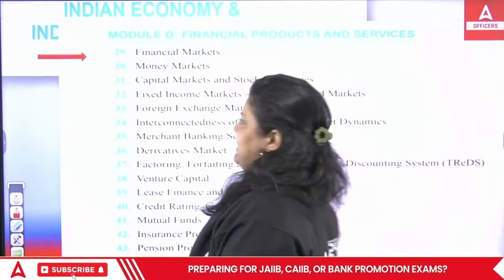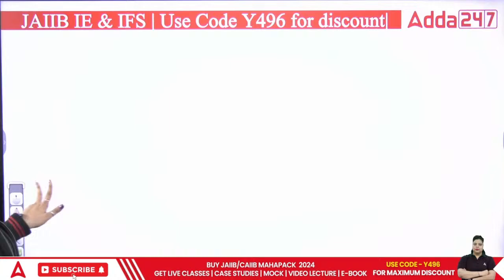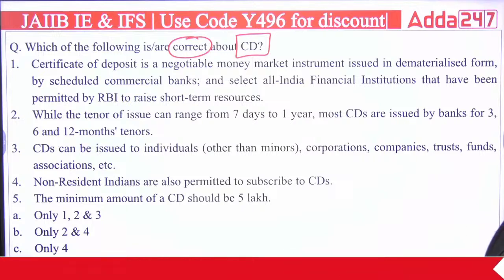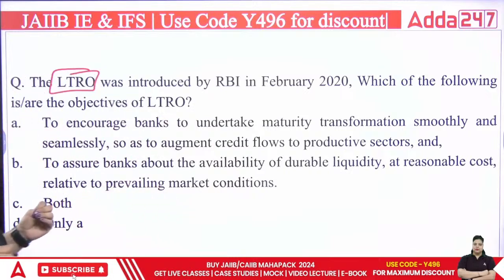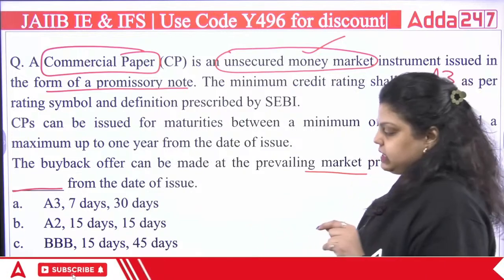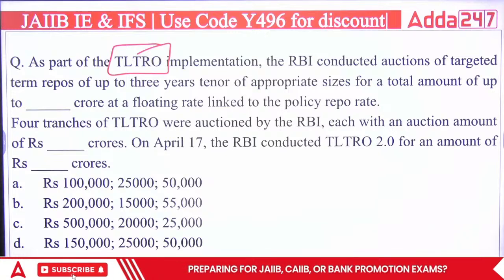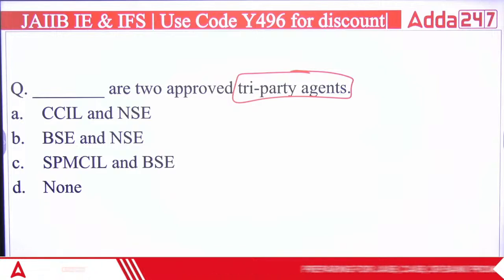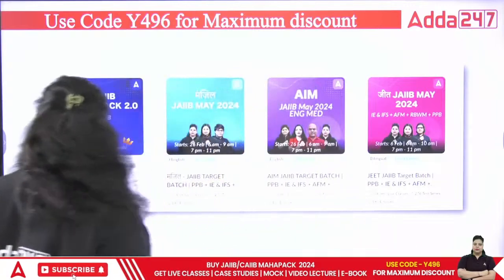JAIIB May 2024 | IE and IFS | Macmillan Most Important Questions | English Medium | Class 3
JAIIB May 2024 | IE and IFS | Macmillan Most Important Questions | English Medium | JAIIB Indian Economy and Indian Financial System | JAIIB Exam Preparation 2024 | JAIIB IE and IFS Important Questions | JAIIB 2024 Syllabus | JAIIB 2024 Online Classes